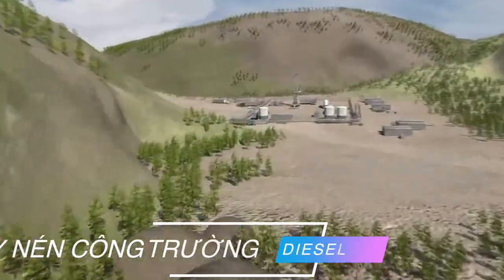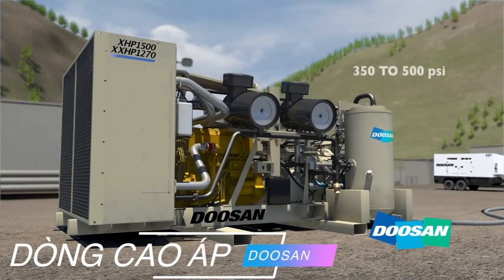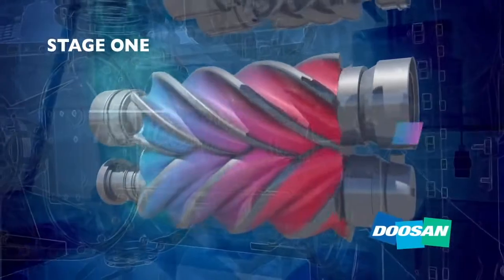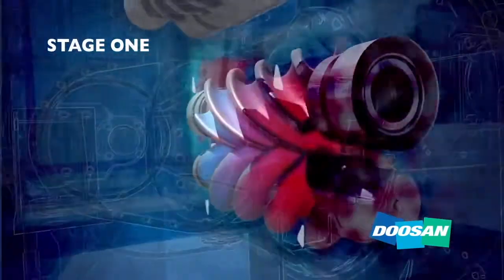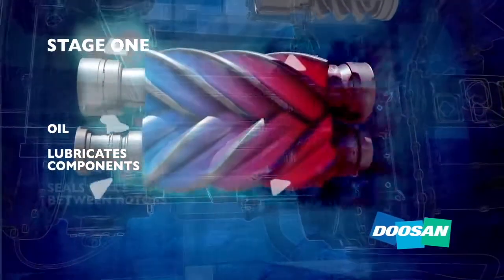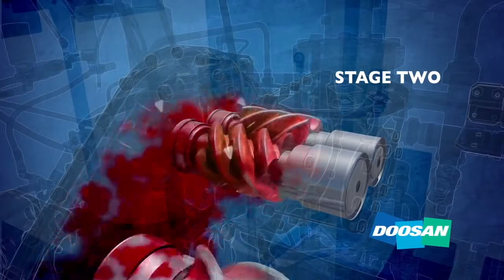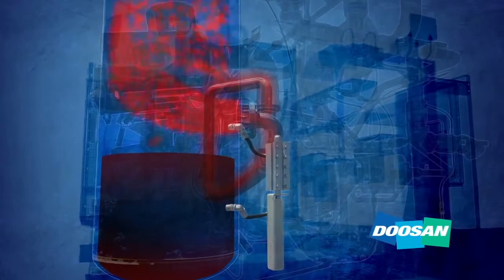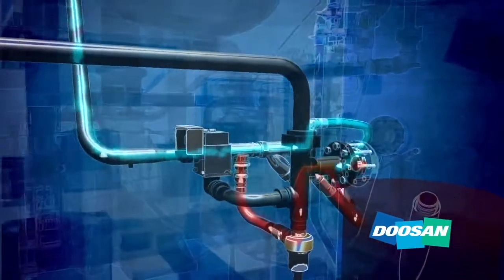Máy nén khí Diesel công trường Doosan cao áp 24-35bar trục vít 2cấp nén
Máy nén trục vít cao áp 02 cấp nén. Sử dụng động cơ Diesel Doosan Hàn Quốc. Chuyên phục vụ công trường, công trình, khai khoáng mỏ.

Khai thác bãi đá, khoan địa chất, cùng nhiều ứng dụng khác cần khí nén áp suất cao.